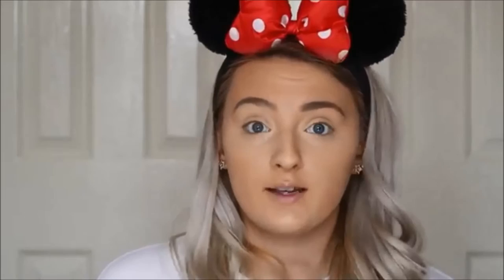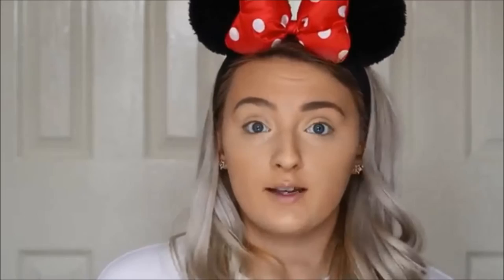First Impressions on Laura Mercier Primer & Kevin Aucoin Skin Enhancer ft. Paige Alicia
Paige Alicia shares her thoughts on the Laura Mercier Foundation Primer and Kevyn Aucoin The Sensual Skin Enhancer.

Information about COSME-DE.COM
COSME-DE.COM is an established international online beauty store, with more than 10 years’ experience in retail and wholesale of international skincare and cosmetic products, offering more than 500 brands and 8,700 products with FREE SHIPPING worldwide.

Products Mentioned:
Laura Mercier Foundation Primer – Hydrating